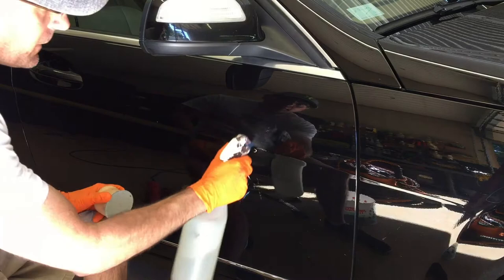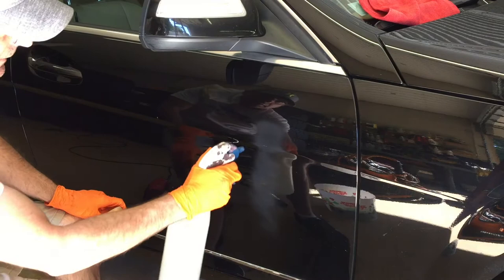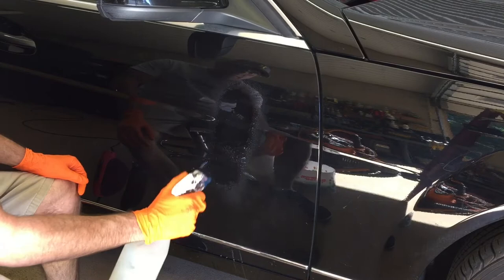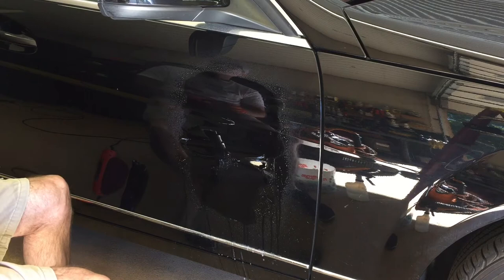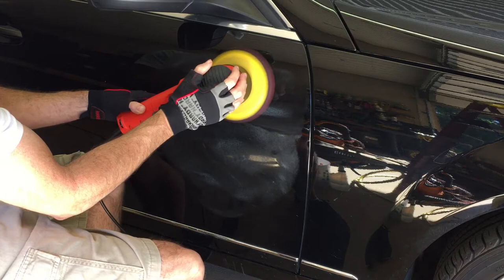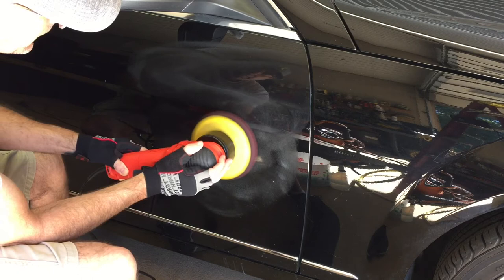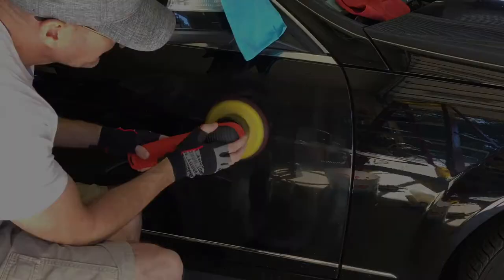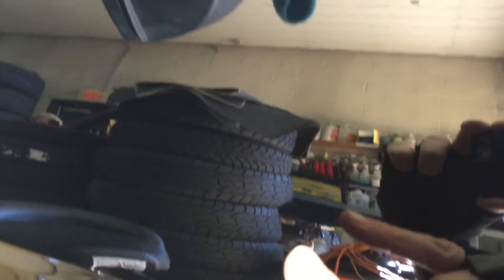How to remove scratches on soft clear coat!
This video shows how to remove scuffs and scratches on black paint, soft paint, with a dent, and deep gouge. A little wet sanding. A little polishing. And a lot of TLC will help this little mishap disappear.